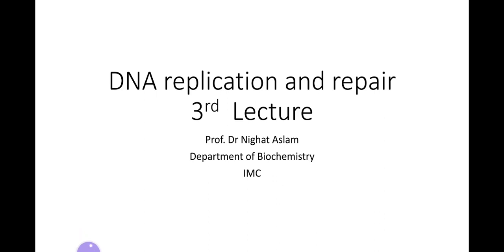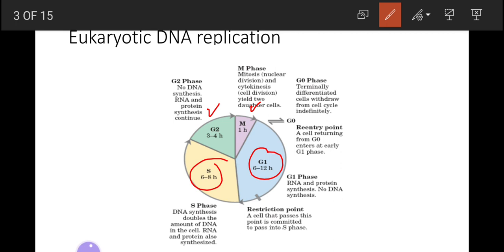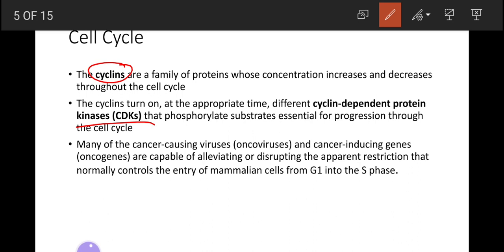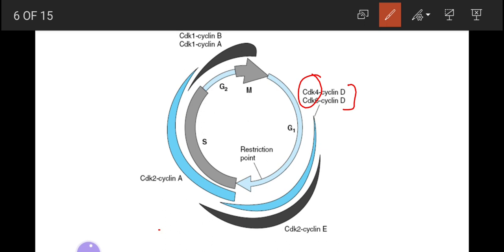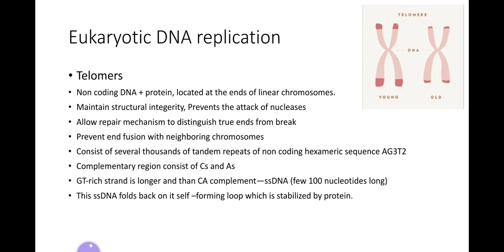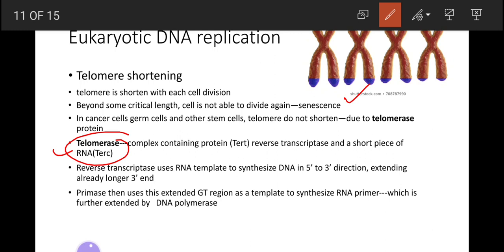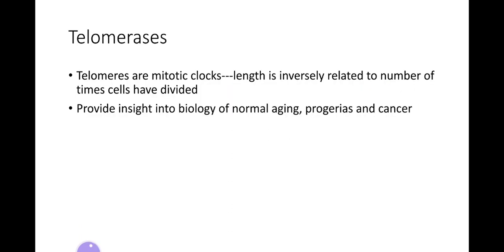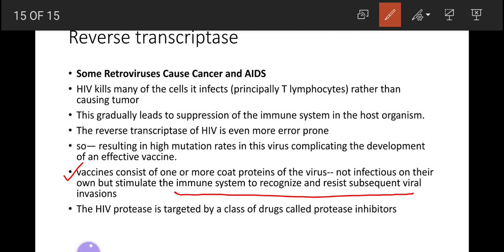DNA Replication and Repair By (Dr. Nighat Aslam for 2nd Year MBBS)